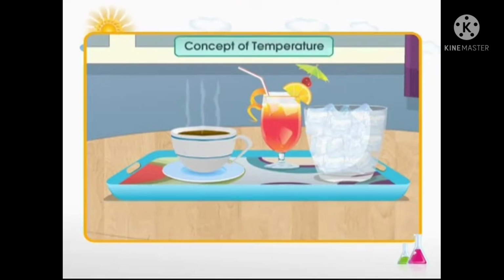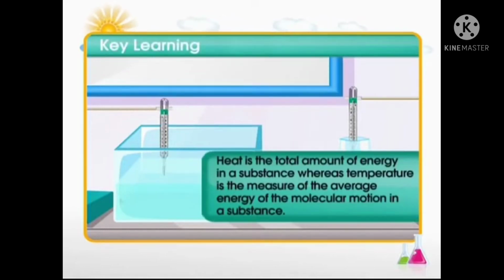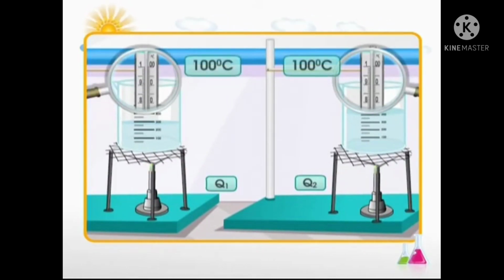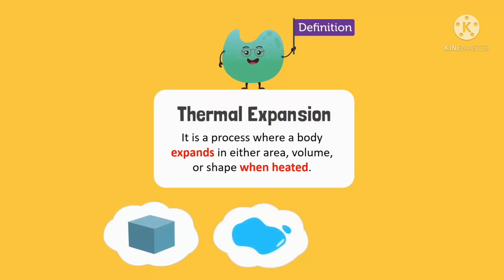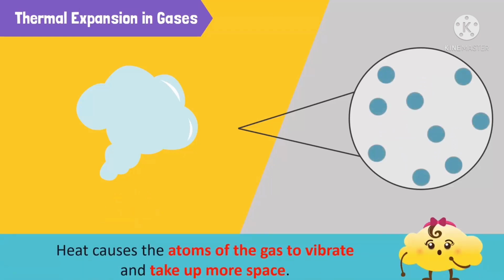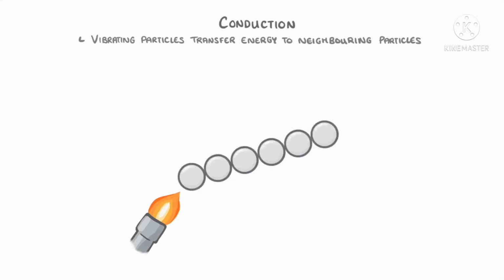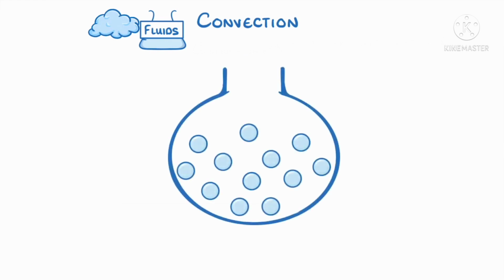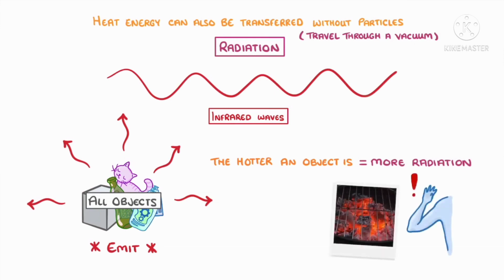March 13, 2022